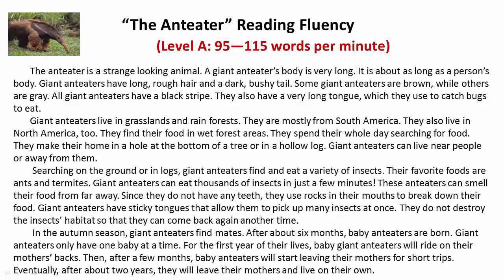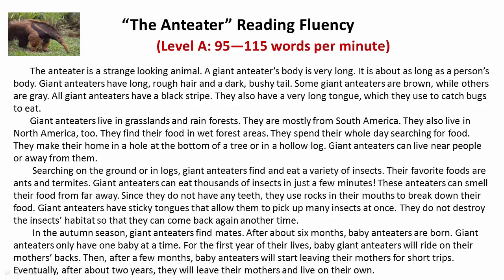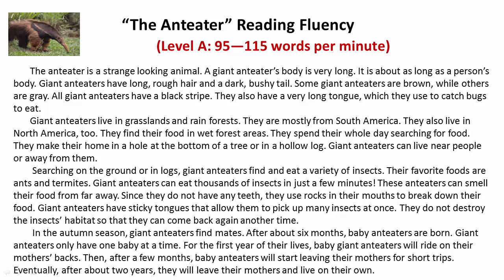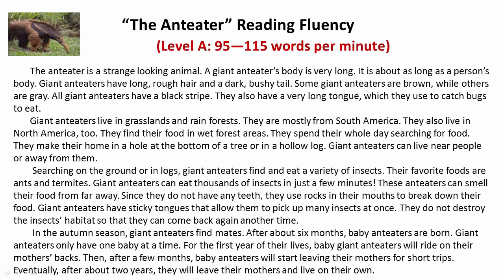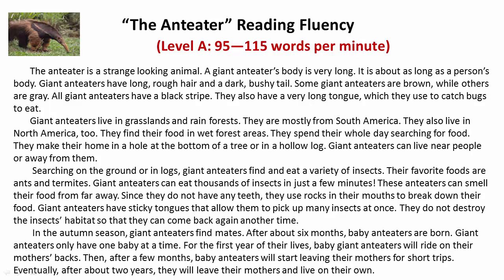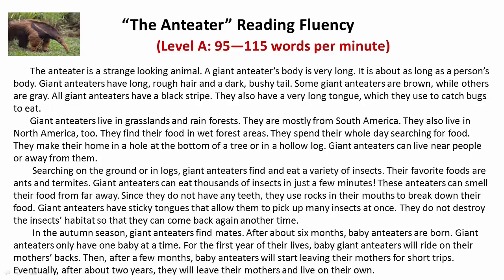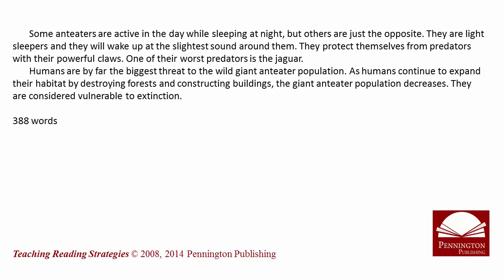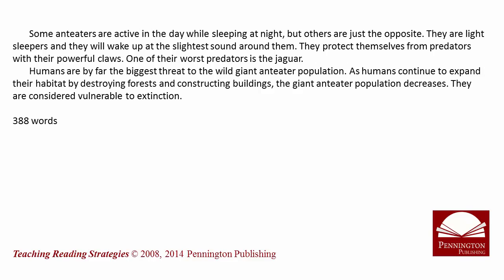“The Anteater” Reading Fluency Level A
Check out the evidence-based The Science of Reading Intervention Program for sample lessons or to purchase the program. An easy-to-teach, minimal prep, affordable full-year word recognition and language comprehension program.